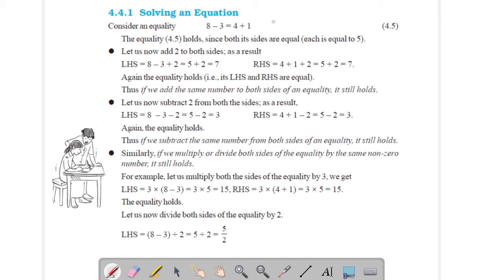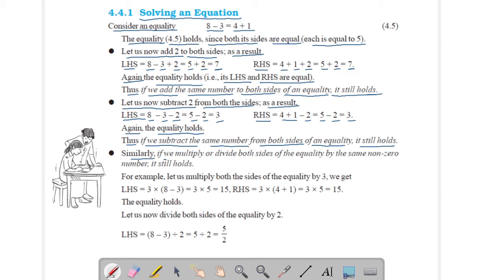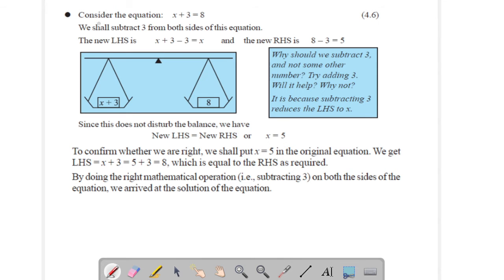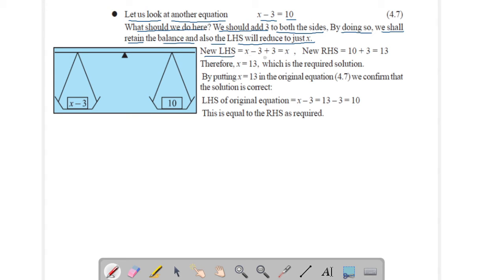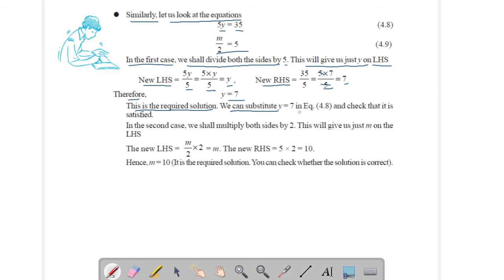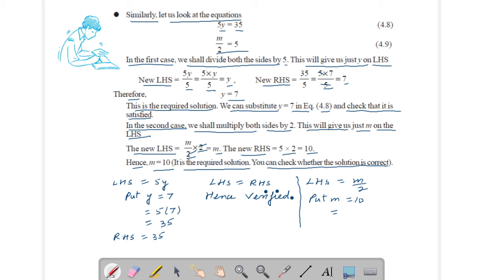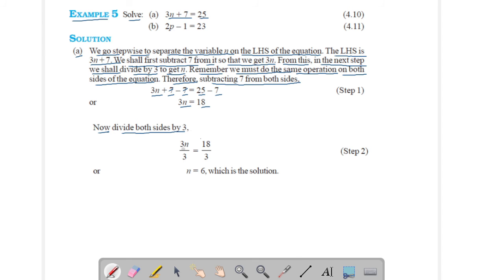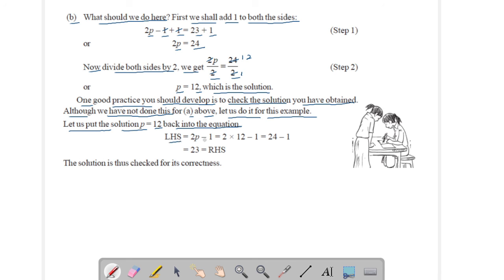Simple Equations (LECTURE-2) | Part-A | CHAPTER-4 | MATHEMATICS | CLASS-7 | By: R.A Yadav